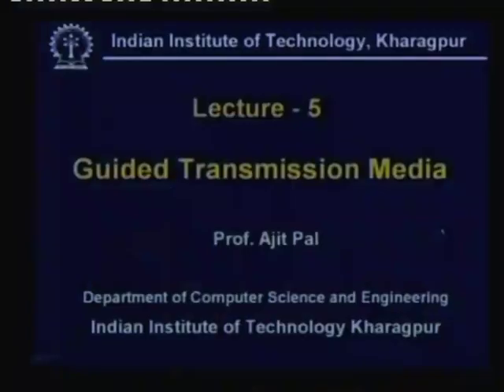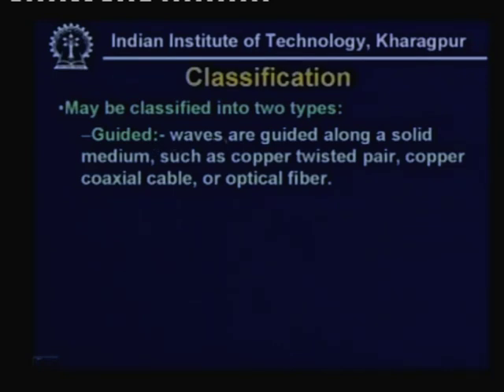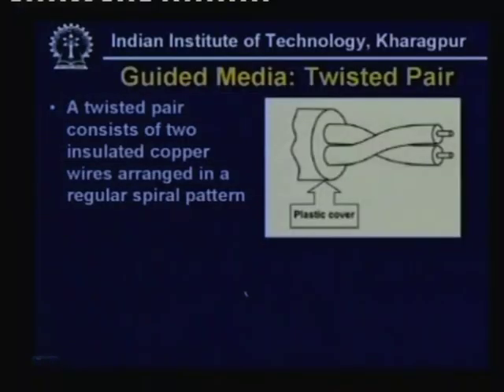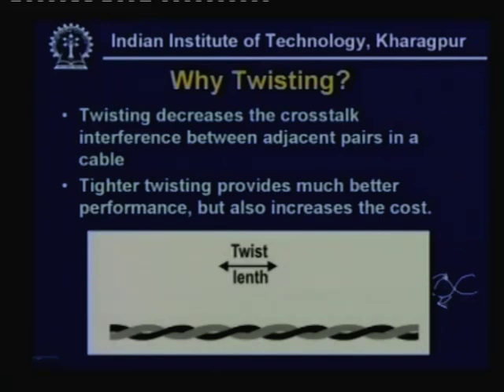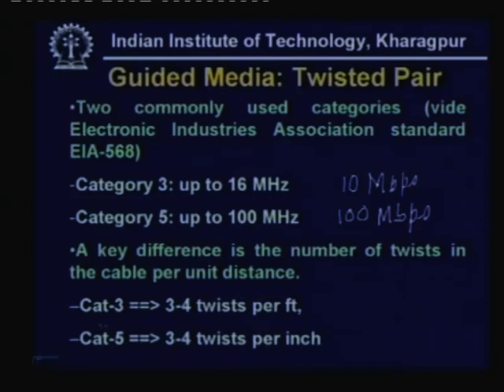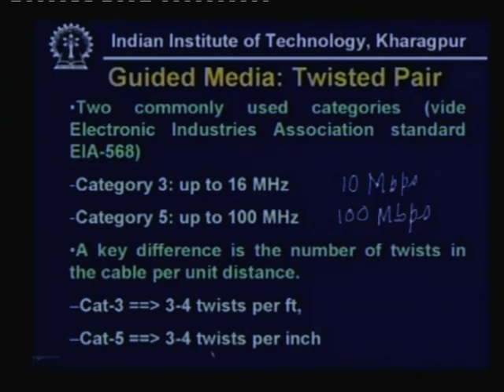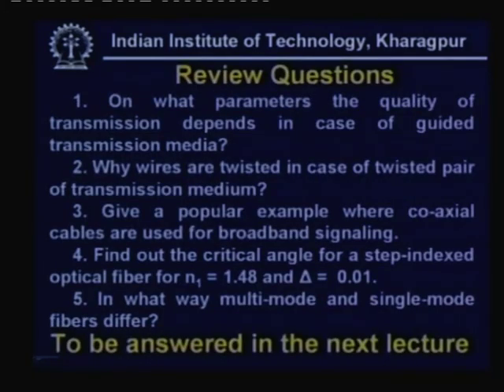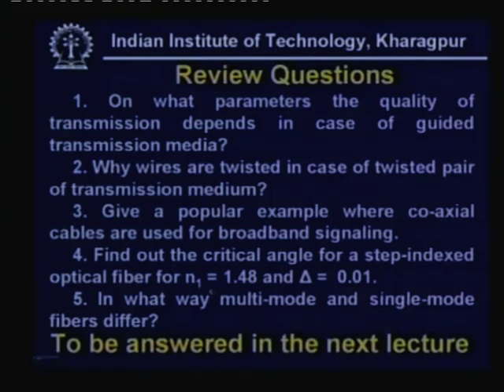Lecture - 5 Guided Transmission Media